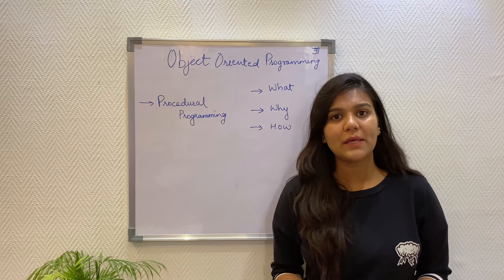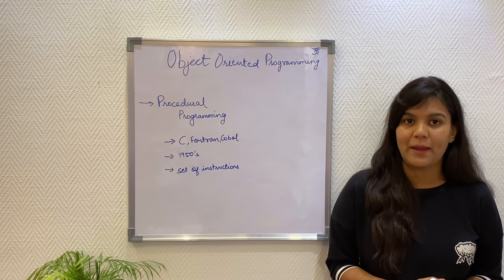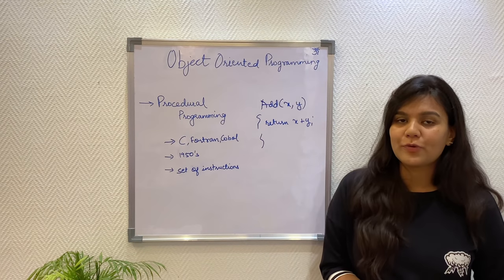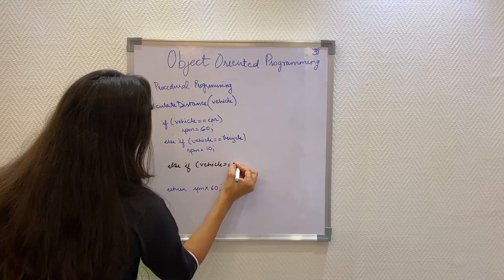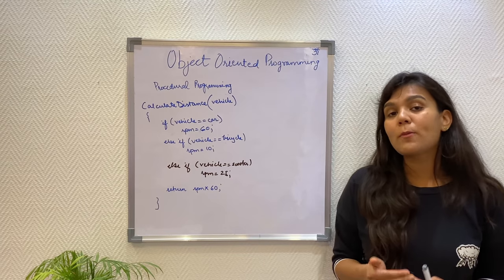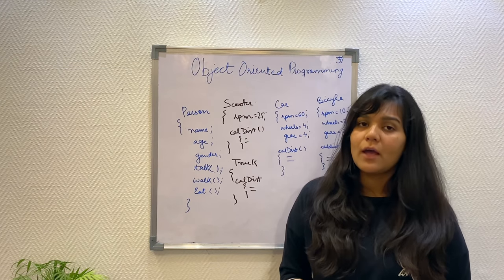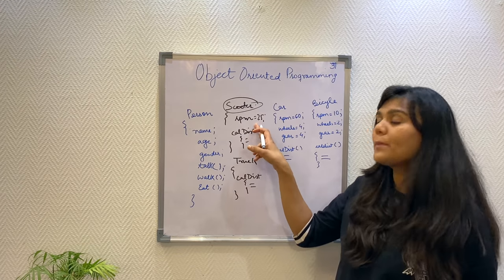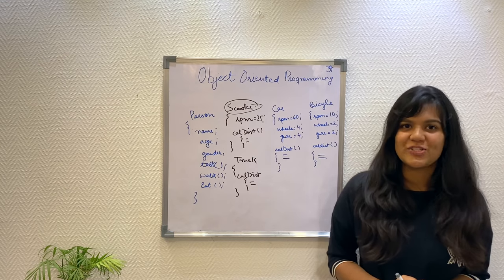Object Oriented Programming Concepts in 8 minutes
The video explains in detail the basics of Object Oriented Programming, and describes its main constructs i.e Classes and Objects. It also explains the drawbacks of its predecessor procedural programming and how it is different from it using an example. All examples in the video are language agnostic.